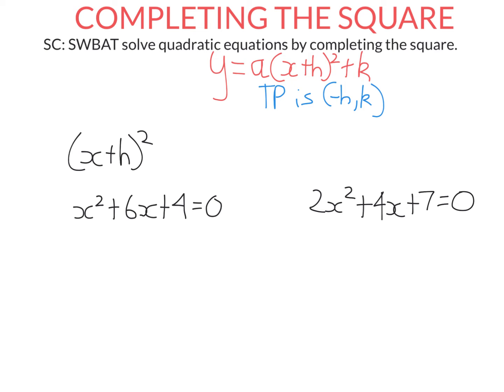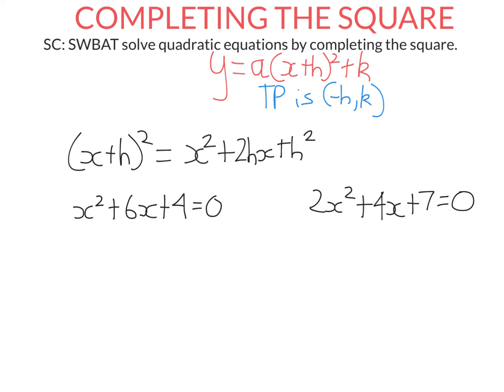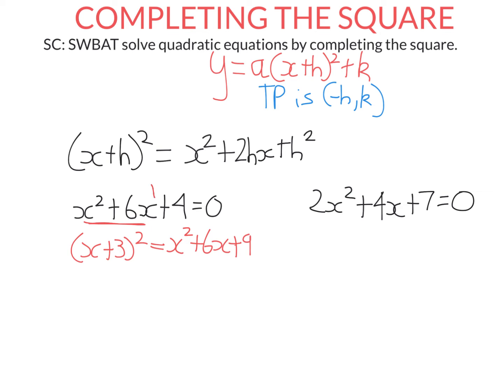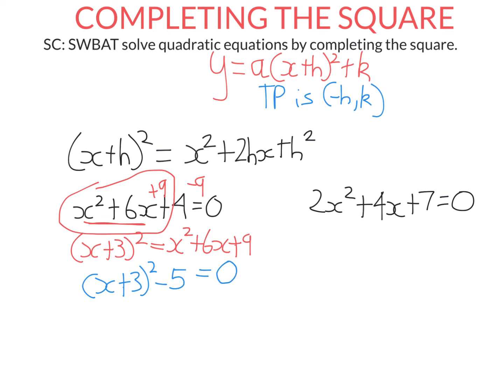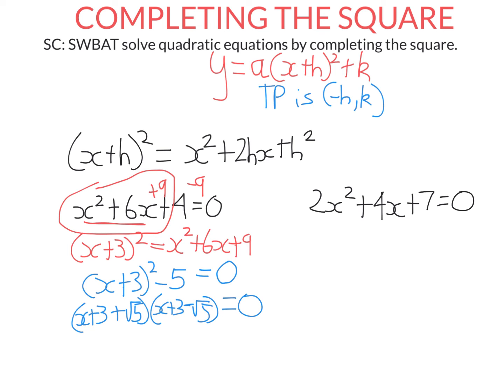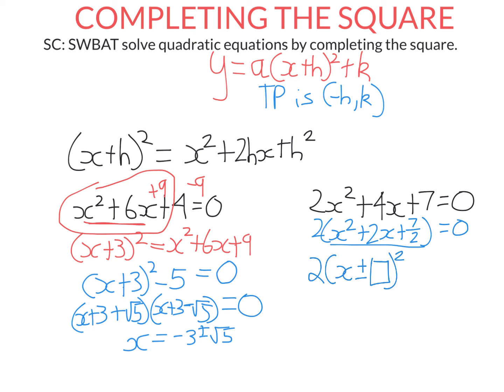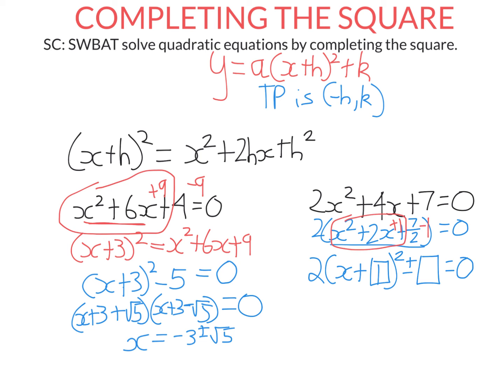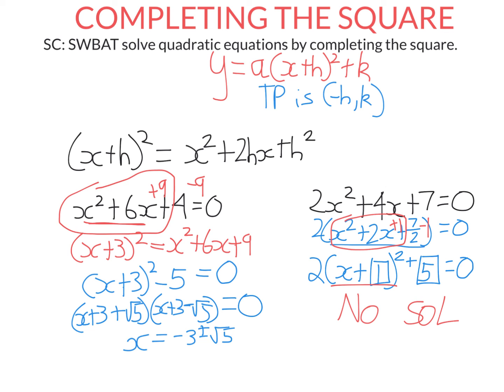SMM Completing The Square.mp4